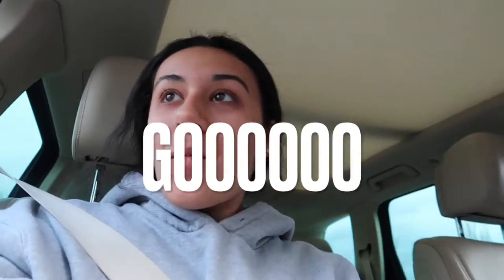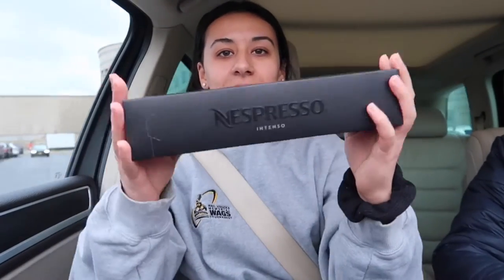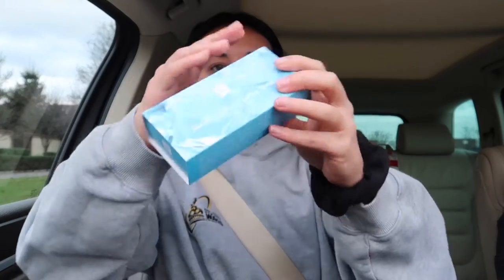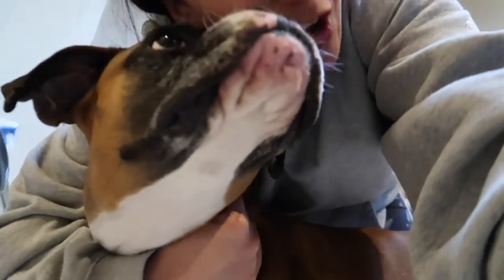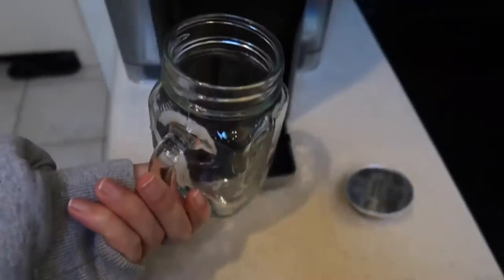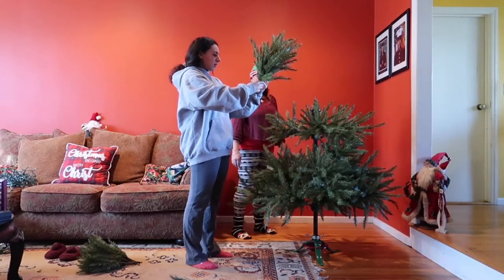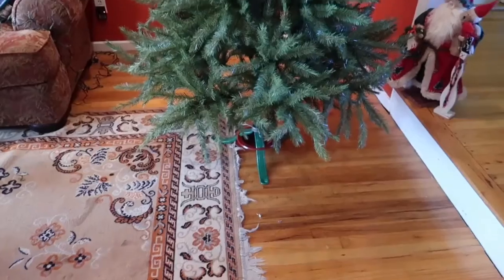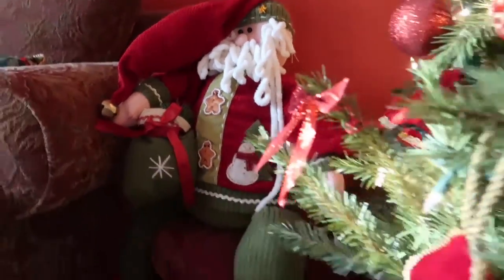Buying The Entire Nespresso Store & How To Decorate A Christmas Tree *fail* | VlOGMAS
Hii friends, Here's Vlogmas Day 4!! All things Coffee, Christmas, & Holiday Decorating!